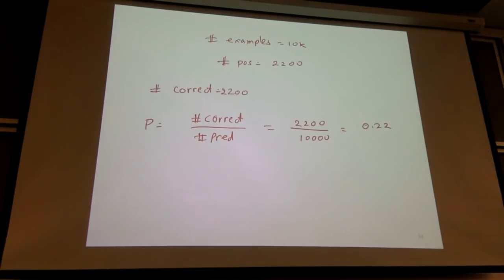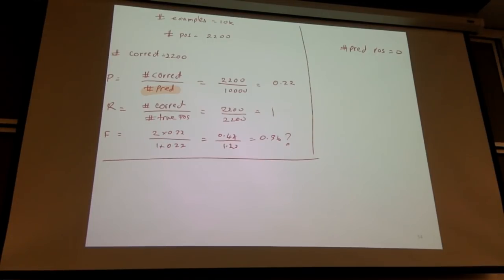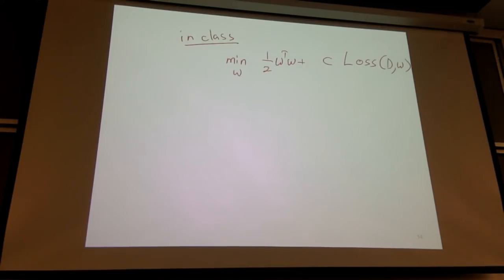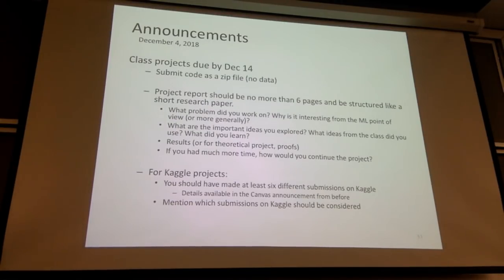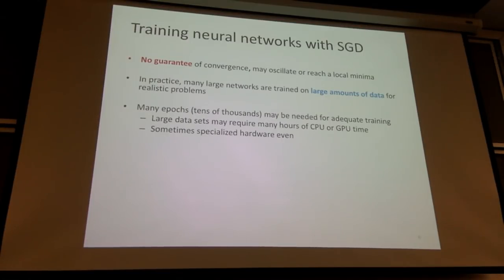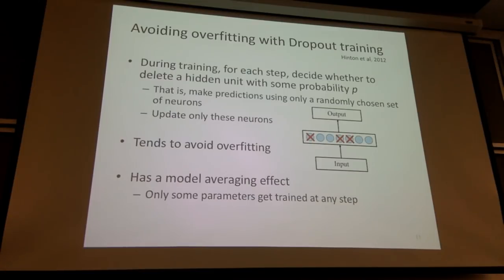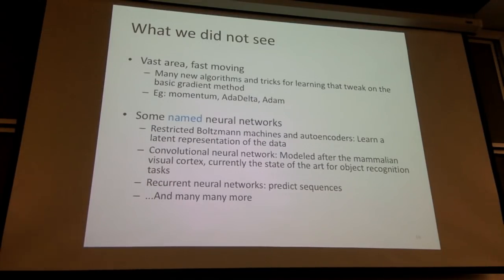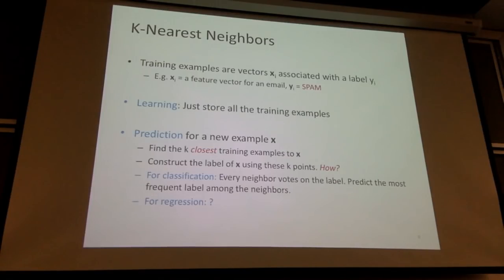Machine Learning - Lecture 26 - Fall 2018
Last minutes missing. Please refer to the following video minute 1:09:00: